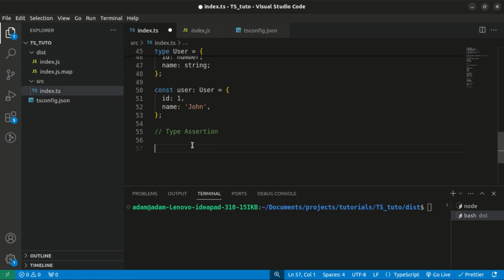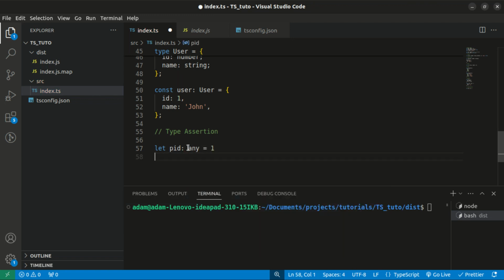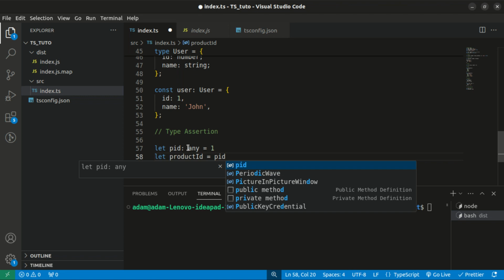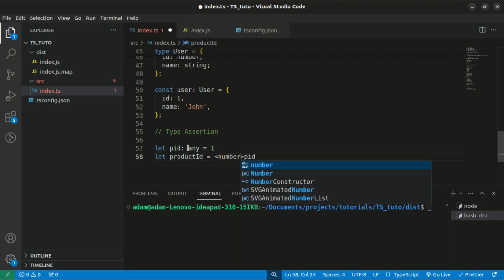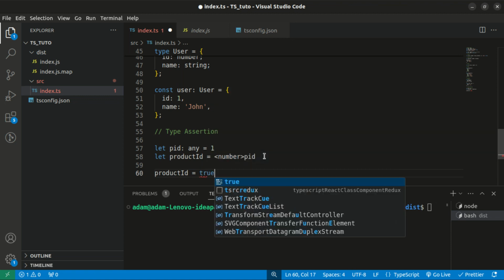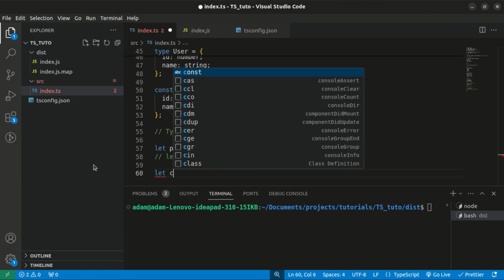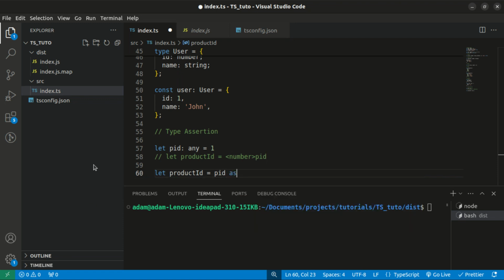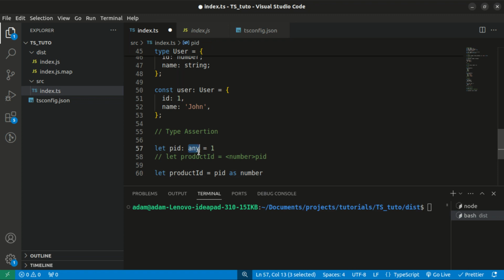TypeScript Tutorial for Beginners 4 | What is Type Assertion?